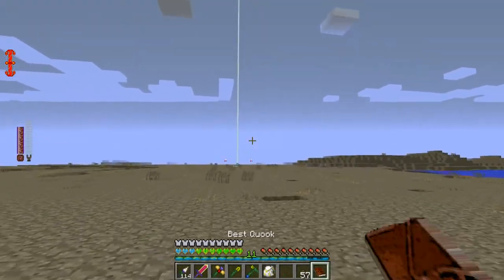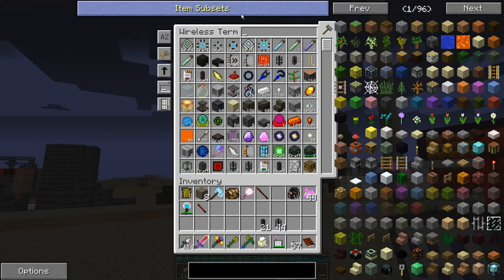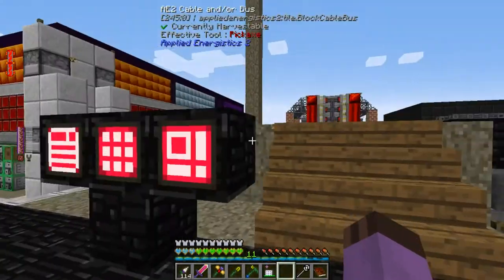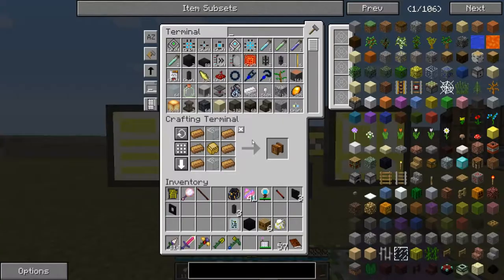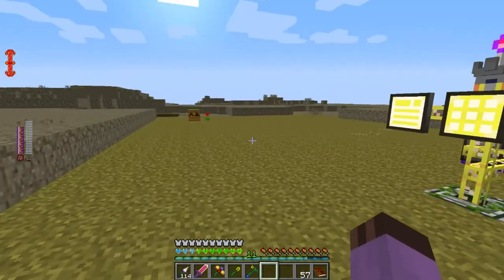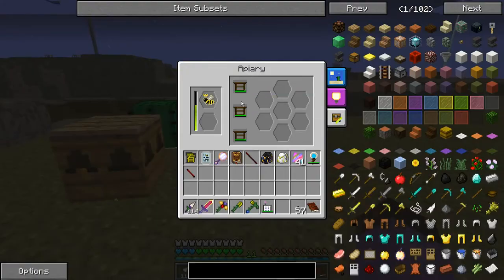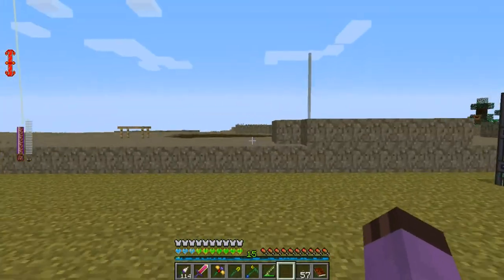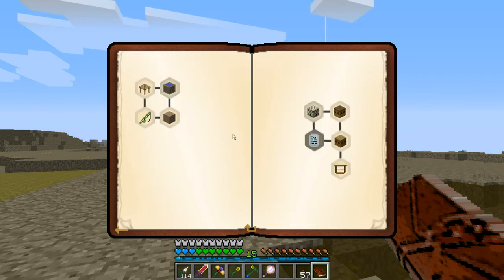Regrowth Episode 40: The Birds, the Bees, and the Fish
Oh boy here we go -_-